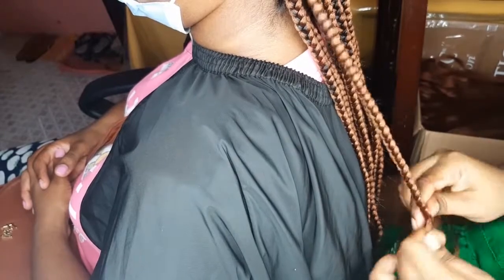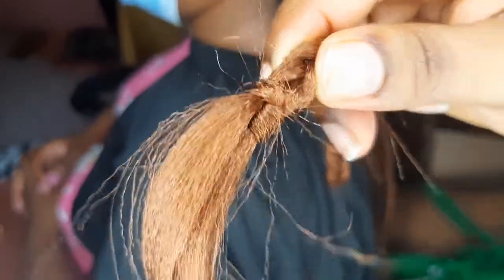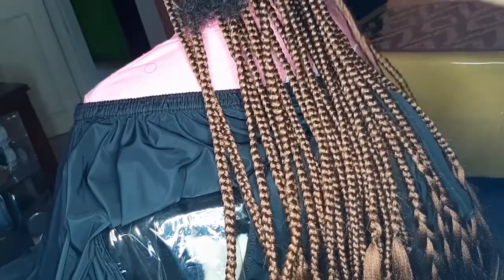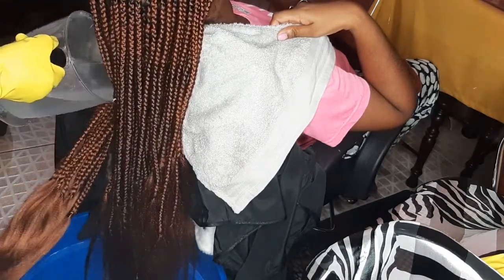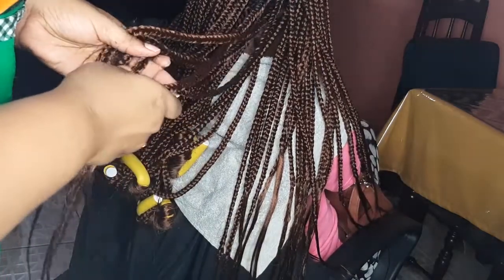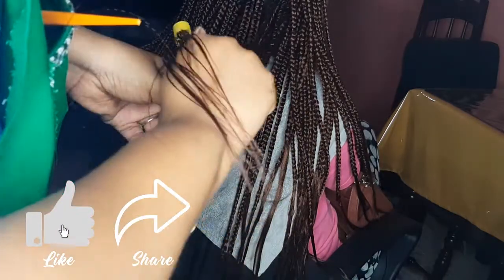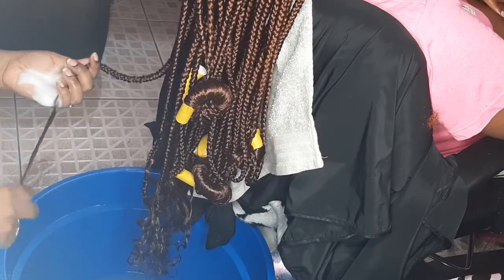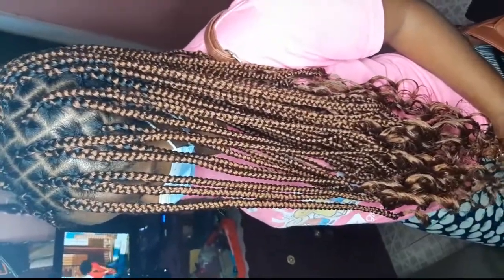The best method for lasting curly ends on braids (hot water curls)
How to get the best hot water rod curls on knotless braids after learning two ways to start your knotless braids. How to start your knotless braids with more hair so it doesn't look thin at the top leading to a thick braid.

Good day everyone, I hope this reaches you in health. In this video,
I am showing you how achieved these beautiful curls on the ends of some knotless braids for a fabulous look!!♥.
 I hope you all find these step-by-step instructions and explanations easy to follow.

~~Products Featured

#30 84 inch X-Pressions braiding hair was used for this overall style, 4 packs.

OTHER PRODUCTS USED:
1. Hair comb
2. Shine n Jam
3. Hair oil
4. Edge Control

~~ABOUT ME

P.S: Practice makes permanent until it becomes perfect! ❤

Tell me what else you're interested in :)